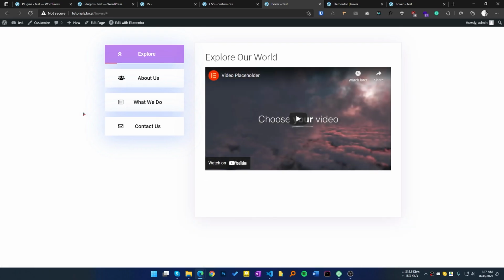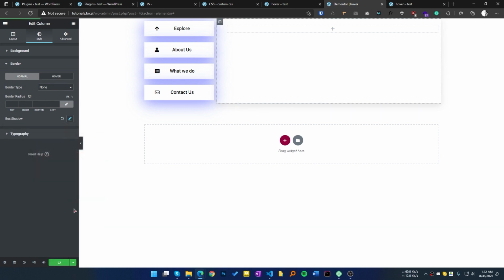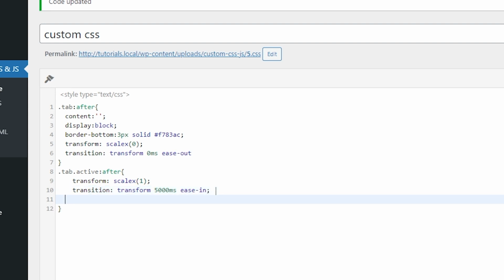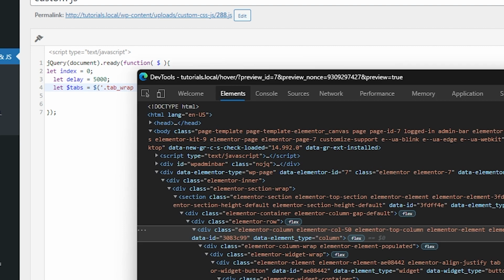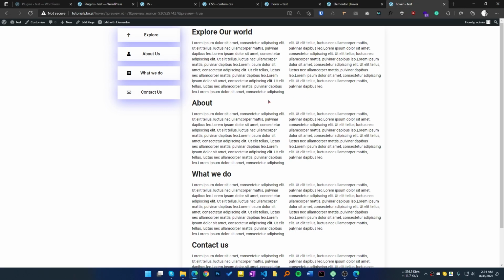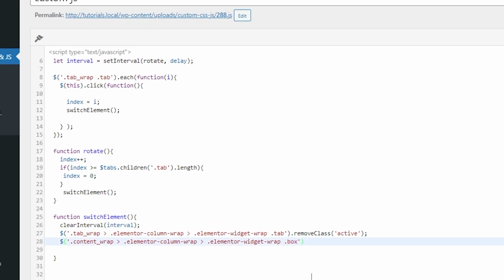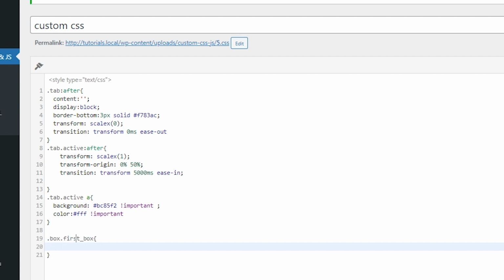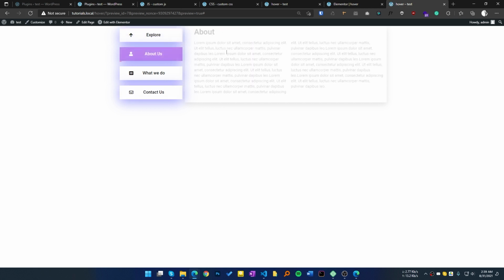Create auto switching tab with Elementor, custom css and js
In this tutorial, we will create an automatically switching tab with Elementor, some custom CSS, and js.  The tab will be switch automatically after a certain period of time.  we can manually set the timing as well.